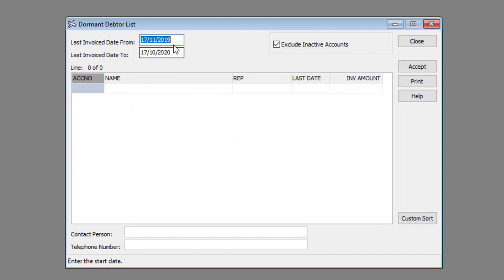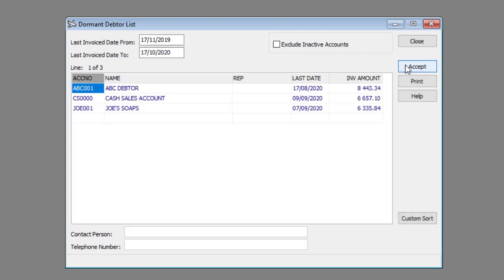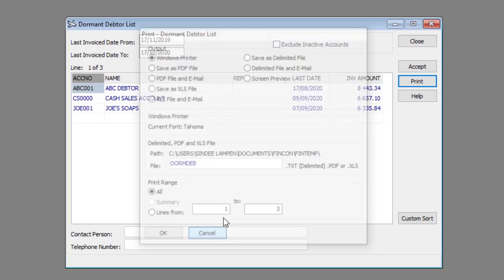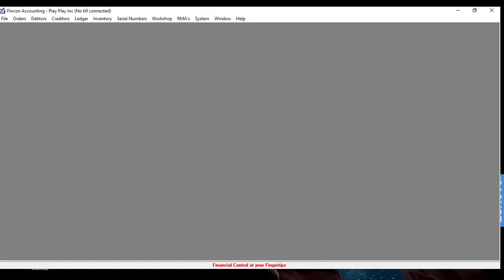Viewing a list of dormant customers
In this video, we'll be showing you how to view a list of dormant customers in Fincon Accounting.